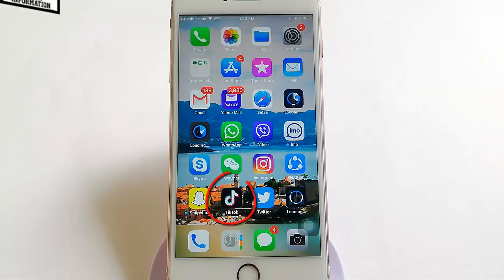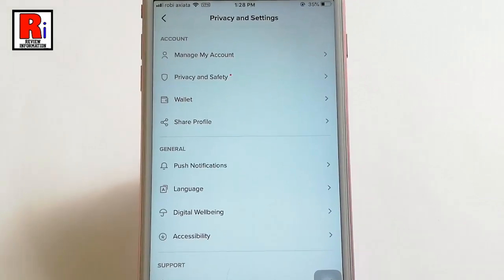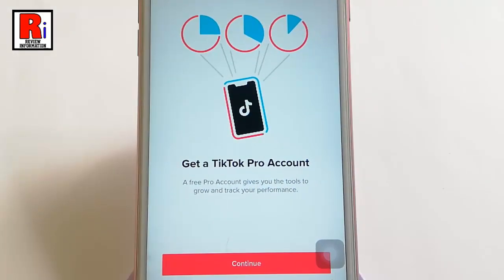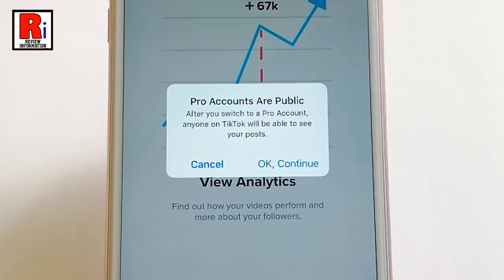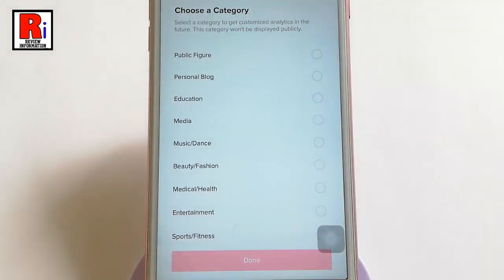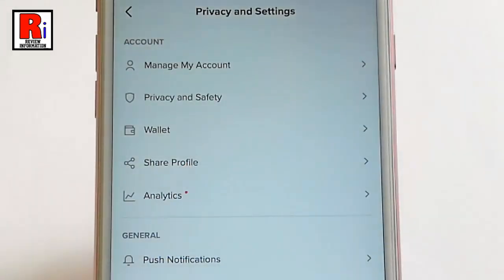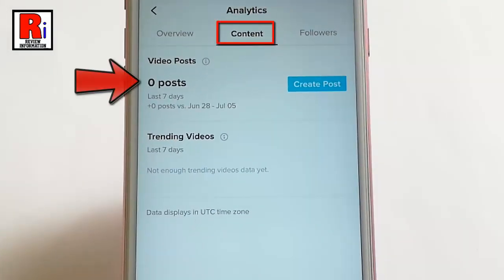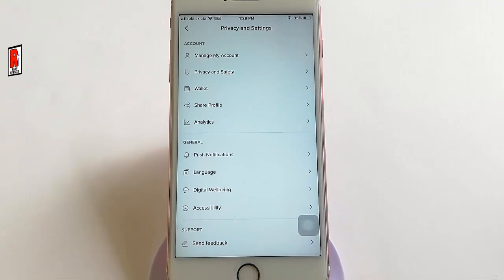How To Get A TikTok Pro Account *Latest Feature*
In This Video I Will Show You, How To Get A TikTok Pro Account. You Have To Convert Your Regular Account To Pro Account.